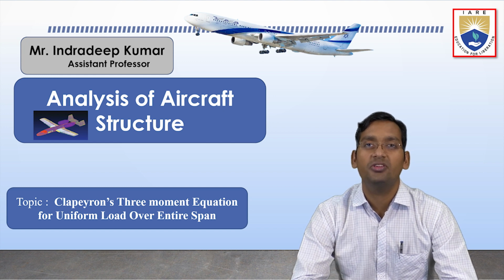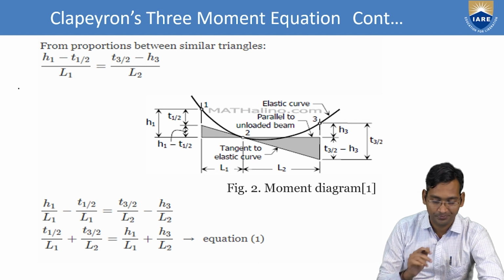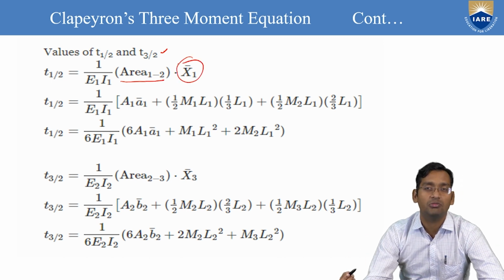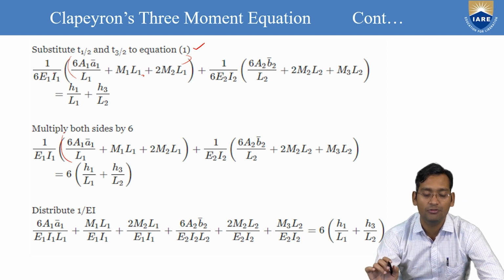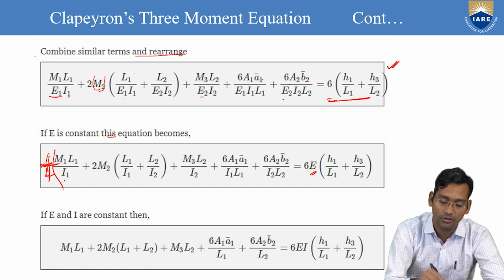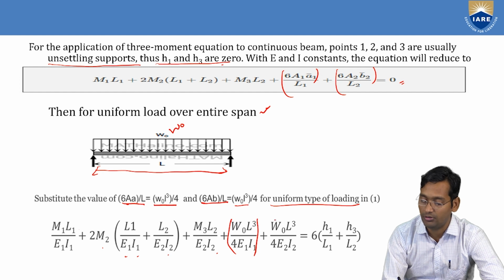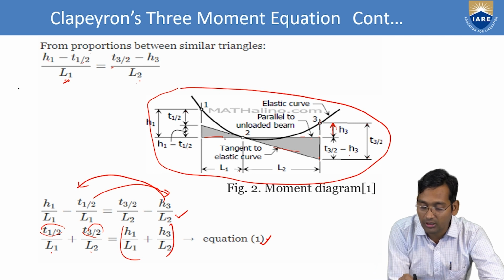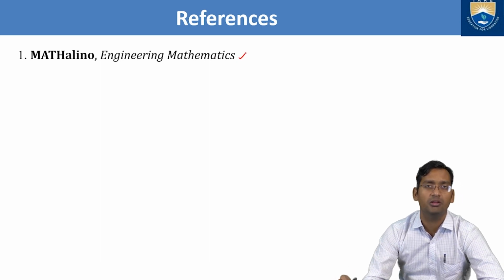Clapeyron’s Three moment Equation for Uniform Load Over Entire Span by Mr. Indradeep Kumar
Clapeyron’s Three moment Equation for Uniform Load Over Entire Span by Mr. Indradeep Kumar | IARE

Telangana, India.